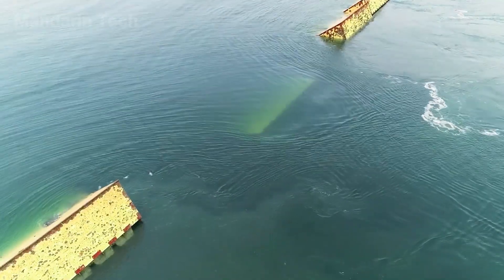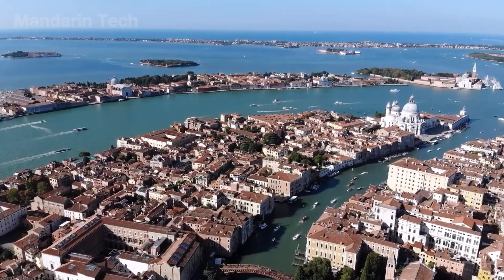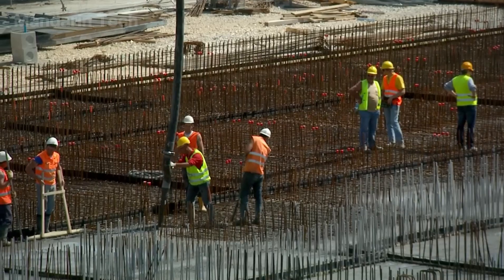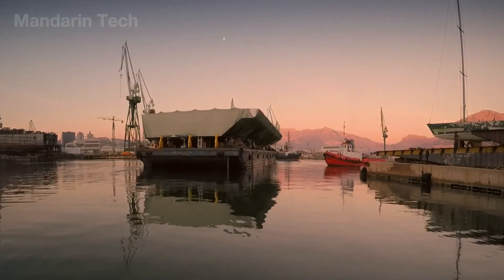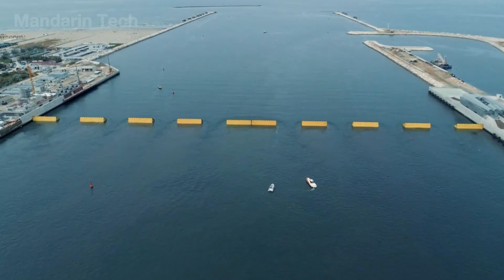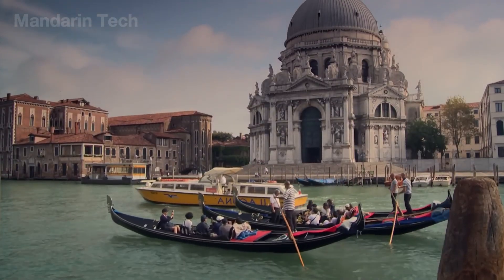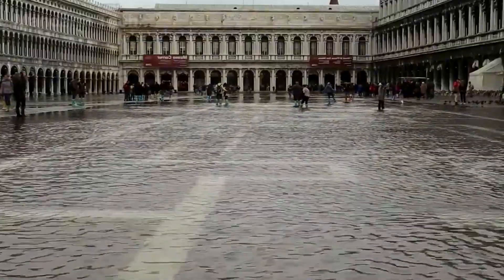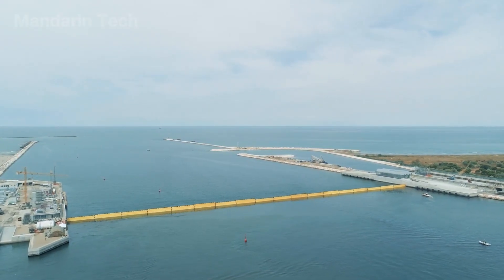European Genius Engineers Made The World Admire Them By Inventing A Massive Flood Protection System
Italy has stunned the world — not with a bridge, a tower, or a superstructure — but with a flood defense system hidden beneath the sea.

Designed to rise only when Venice is threatened, this groundbreaking barrier shields an entire city from tides that once swallowed streets, churches, and centuries-old history. Behind every steel gate lies precision engineering, marine innovation, and a battle against time, erosion, and a rising ocean.

With massive buoyant barriers, corrosion-proof hinges, and real-time control systems, Italy’s MOSE project is redefining how humanity protects the places it cannot afford to lose.

Follow Mandarin Tech as we reveal how engineers built a shield strong enough to stop the sea — and bold enough to change Venice’s future.
Video Chapters:
00:00 Intro
01:00 Overview
02:42 MOSE Barrier Gate Design
04:07 Caisson Construction
04:59 Caisson Transport and Installation
06:03 MOSE Gate Transport
07:10 MOSE Gate Installation
08:42 How the MOSE System Operates
10:28 Challenges
11:32 The 1915 Çanakkale Bridge
14:47 Conclusion